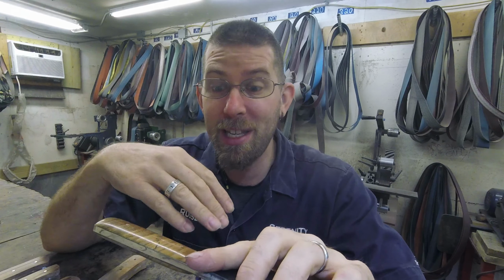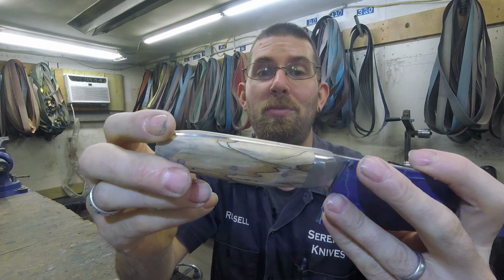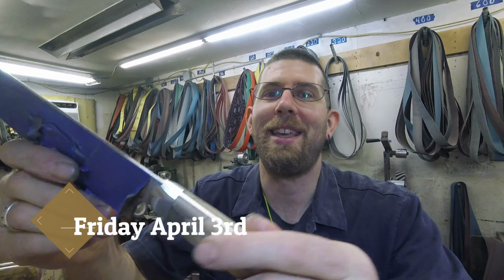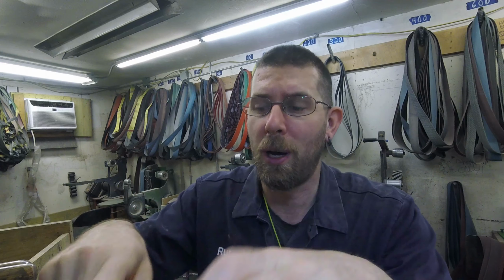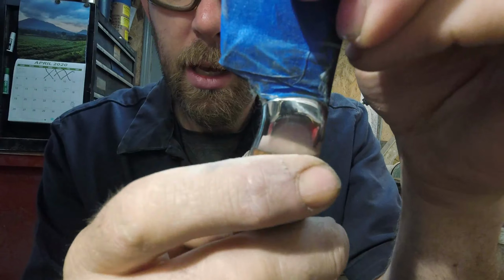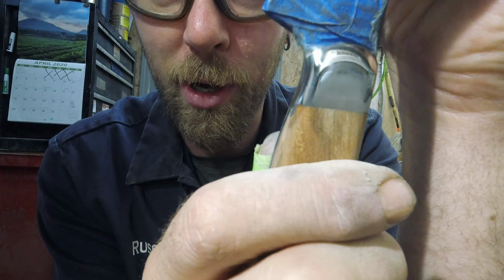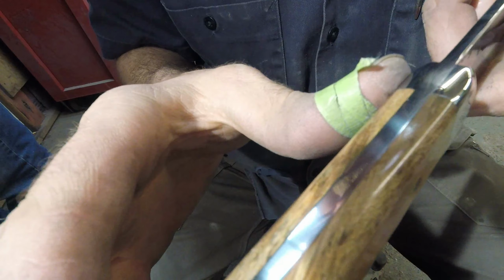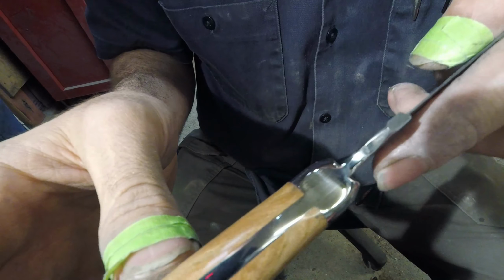Vaudeville's Kitchen Knife Set - Weekly Grind S2 E12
This week Russell continues to make progress on the Kitchen Knife Set for Vaudeville